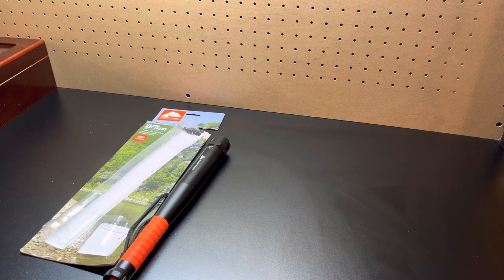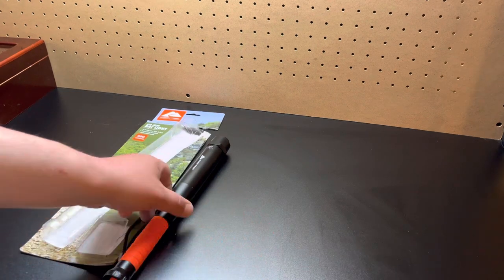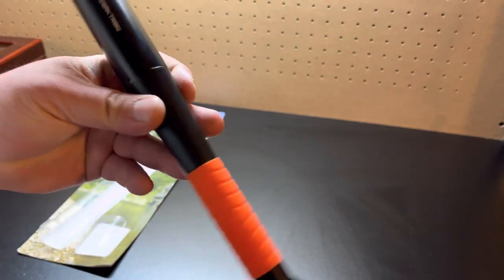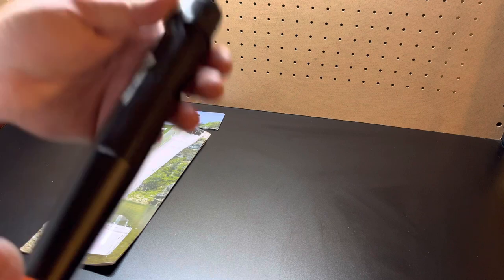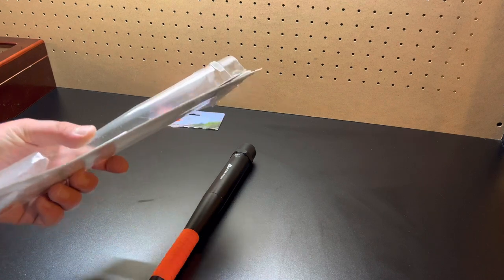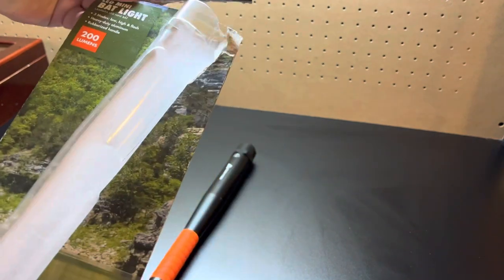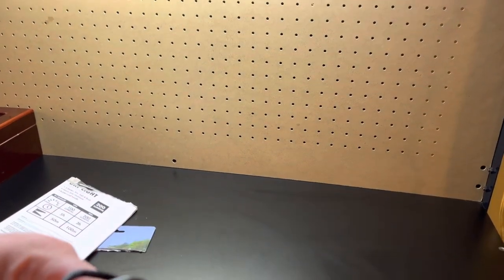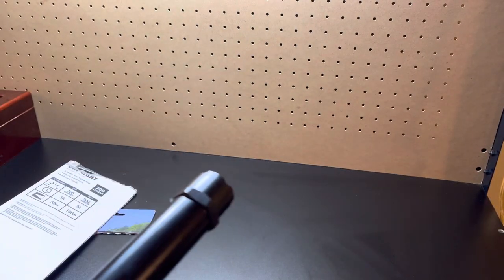Quick little story / shoutout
Check out Northeast Bassaddict